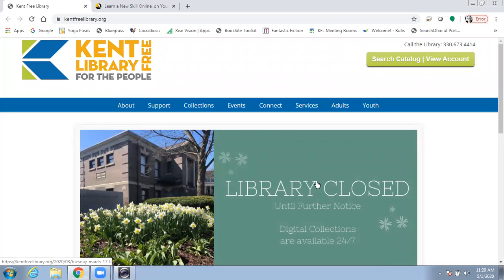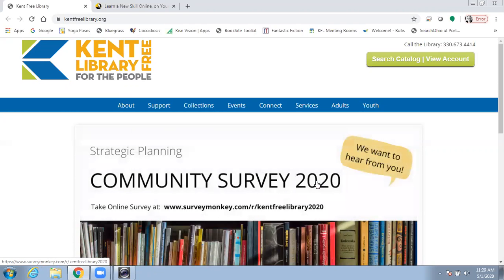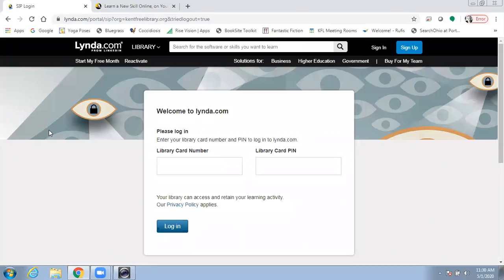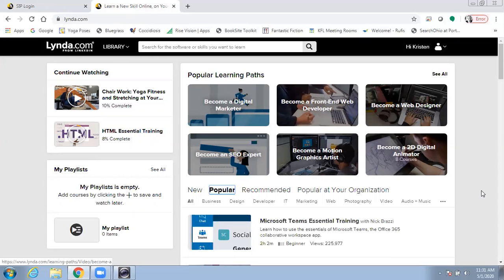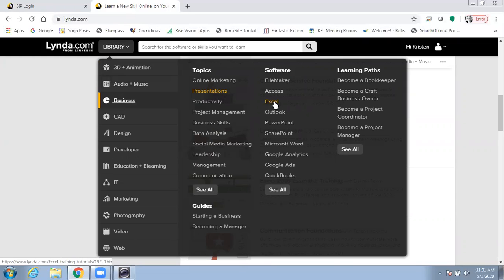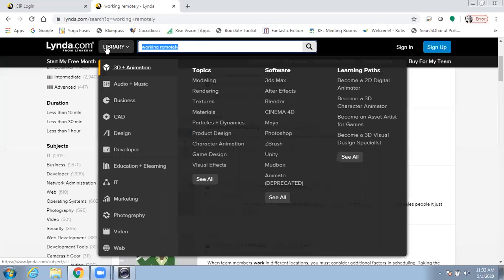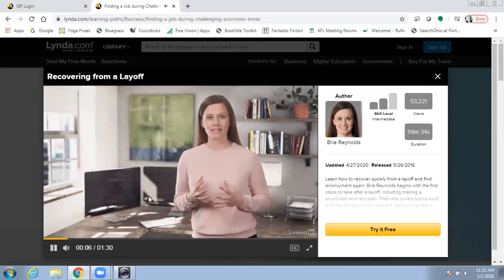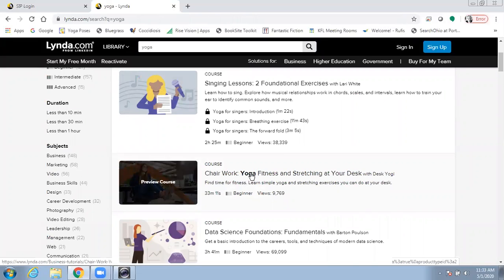LinkedIn Learning Overview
Learn about accessing video courses on many topics related to working from home, job searching, and relieving stress that you can access free from home with your KFL card number.